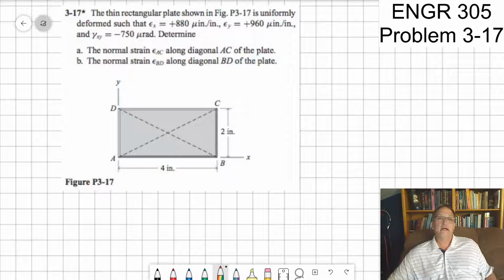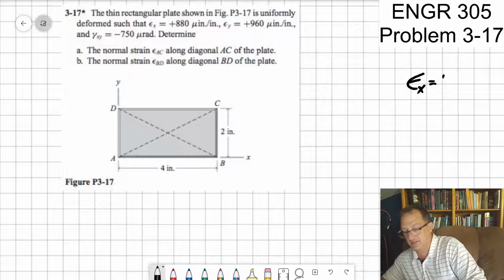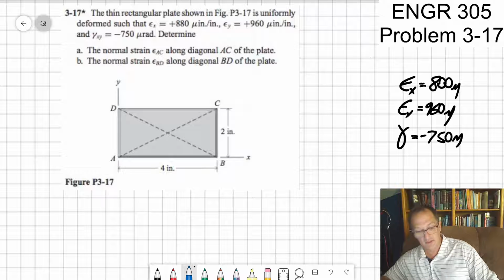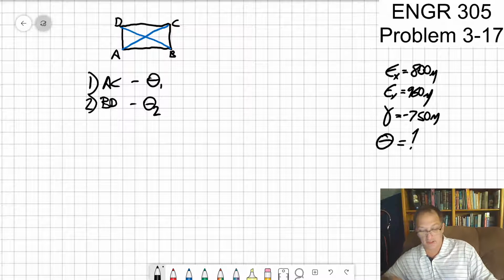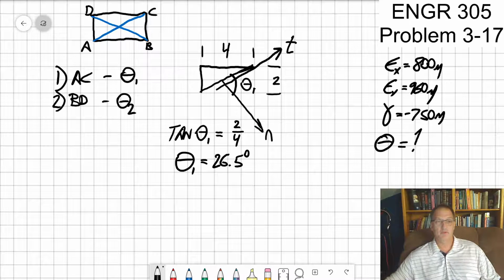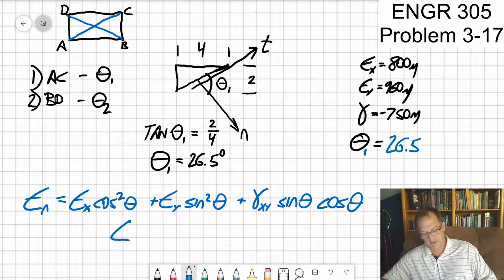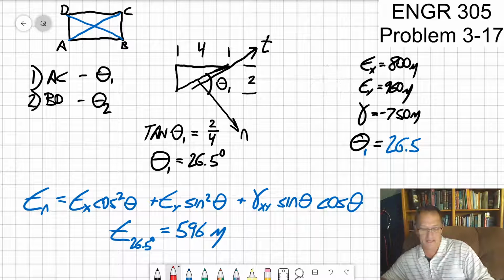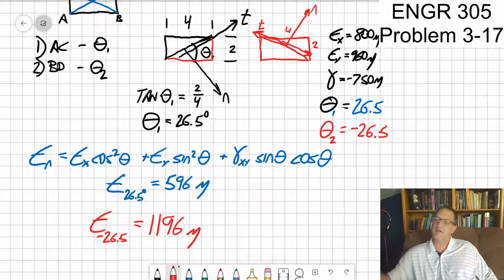Riley Mechanics of Material Chapter 3 Problem 17